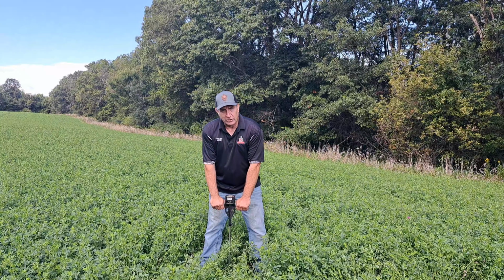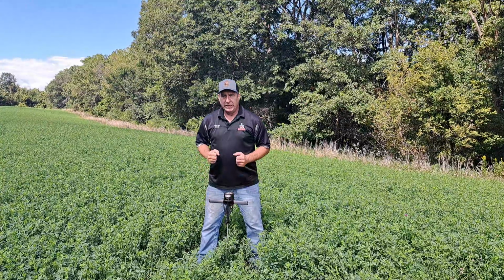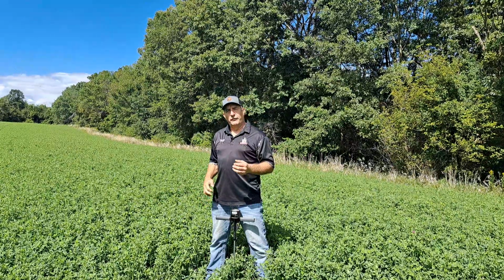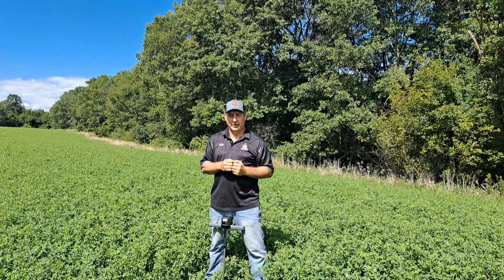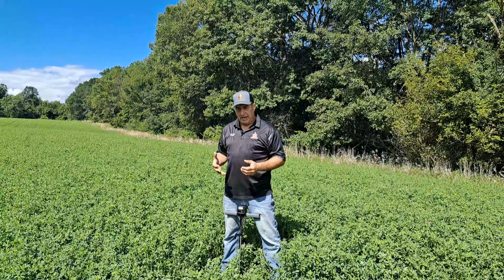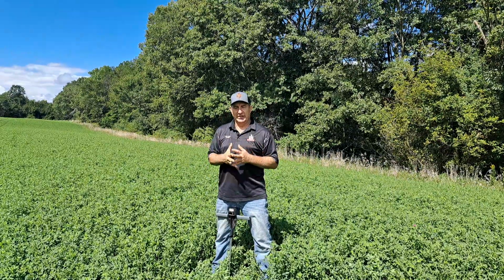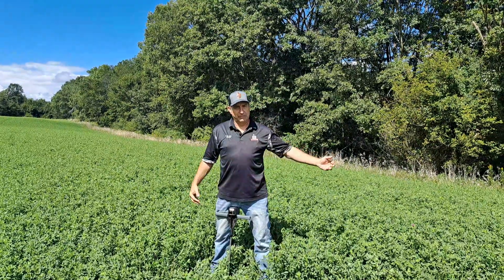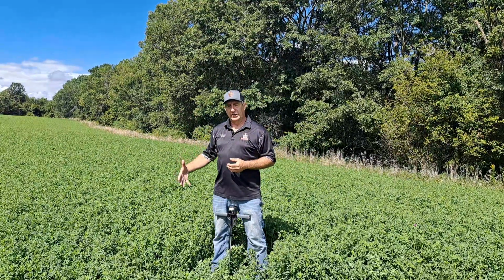alfalfa 202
Helpful tips on planting alfalfa for food plots.